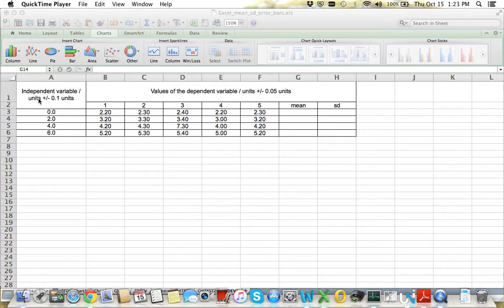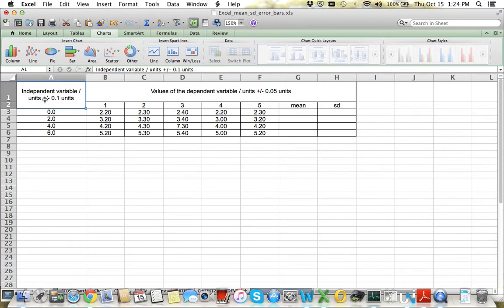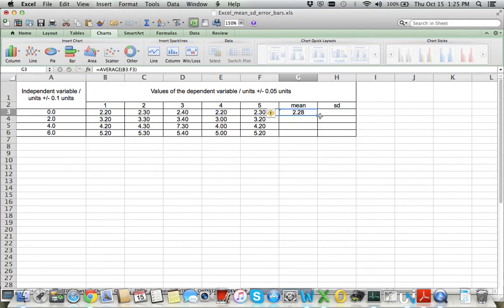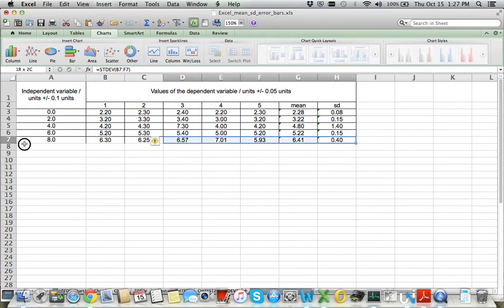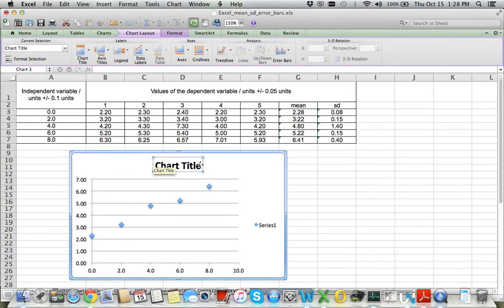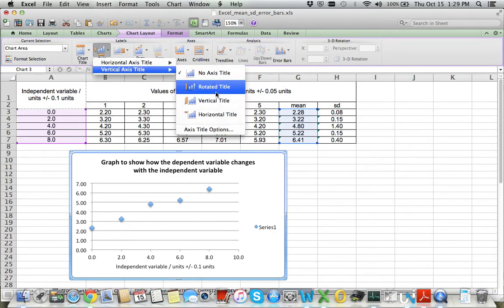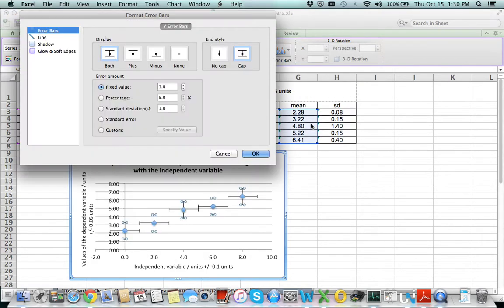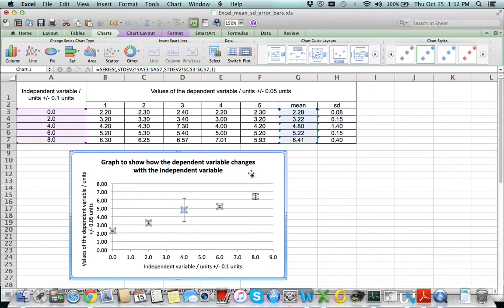IB Biology: Create graph showing mean and sd with Excel for Mac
This 8 minute screencast guides you through how to create a table showing mean and standard deviation, and then plot a graph with error bars that show +/- 1 standard deviation of each mean.